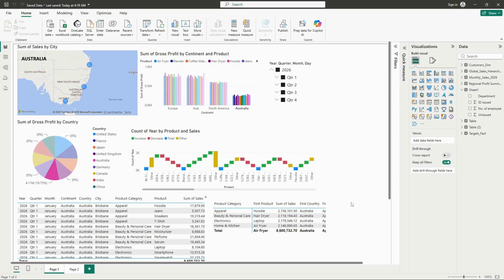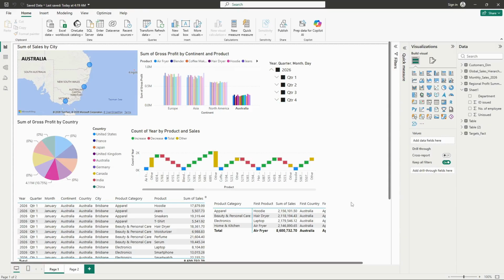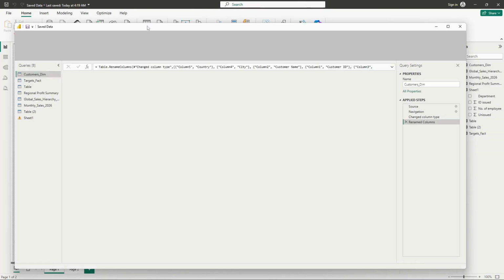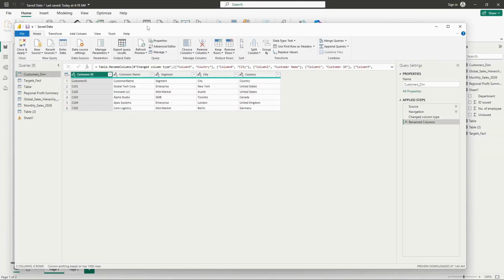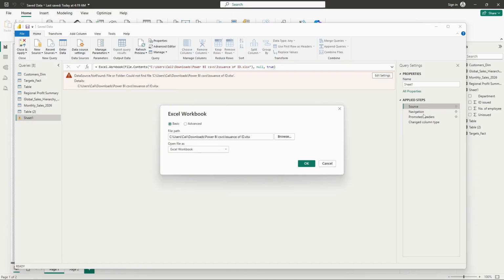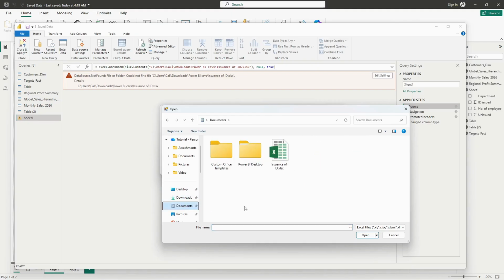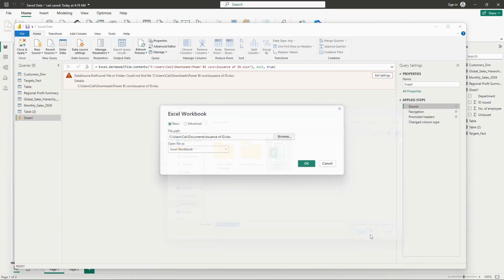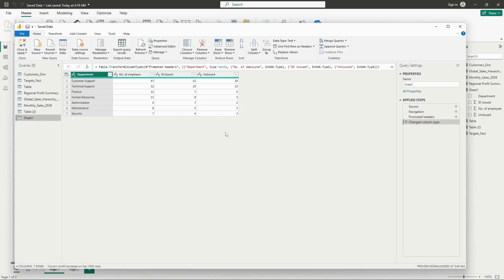How to Fix a Broken Power BI Report - Full Guide (2026)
In this video, you'll learn how to fix a broken Power BI report, even if you're a total beginner or just need a quick refresher. By the end of this guide, you'll know exactly how to troubleshoot and resolve common errors in your Power BI reports, so you can get back to analyzing your data seamlessly.

Here is the step-by-step breakdown:
00:00 Open Power BI application
00:15 Navigate to Home tab and click Transform Data
00:30 Identify the data showing an error
00:45 Double-click on the source of the error
01:00 Browse to locate the correct folder
01:15 Confirm your choice and fix the error
01:30 Click Close & Apply to save changes

Power BI helps you visualize your data and share insights across your organization, making data analysis seamless and efficient.